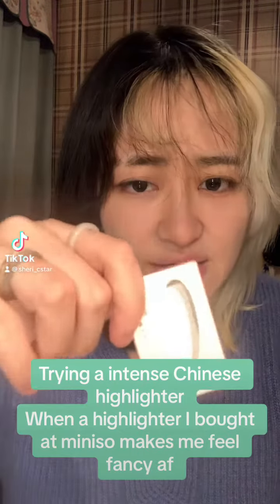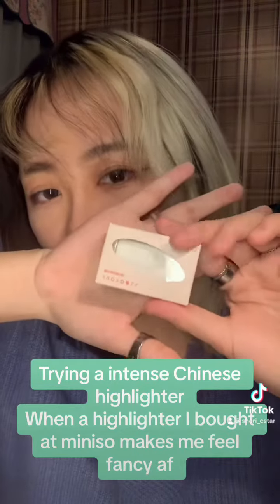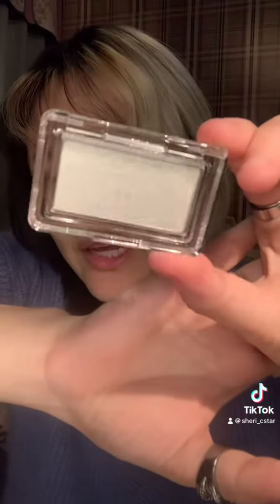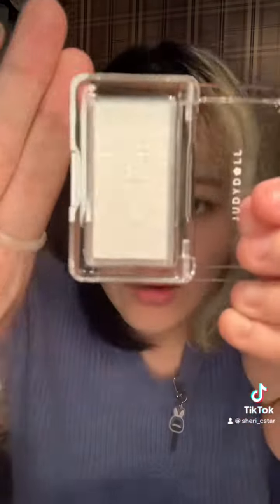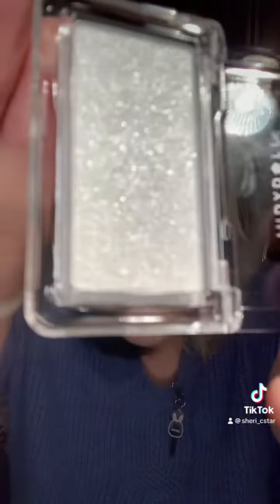Trying Chinese Judydoll glitter Highligher (AKA I want to sparkle sparkle sparkle)